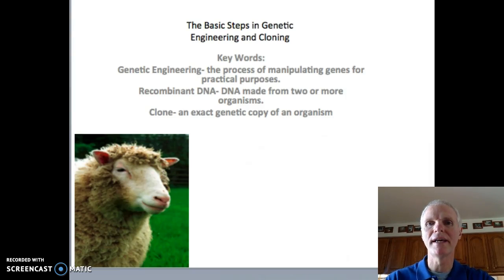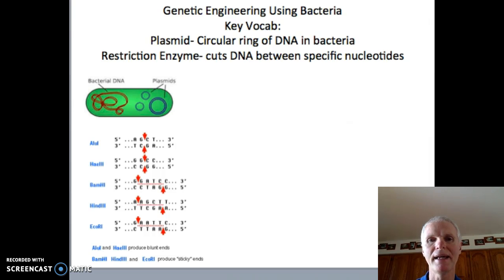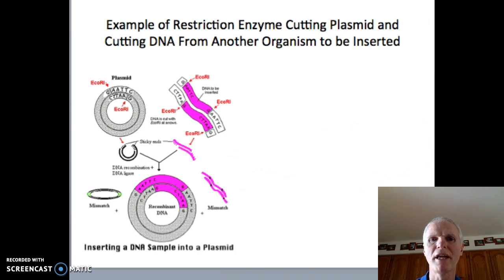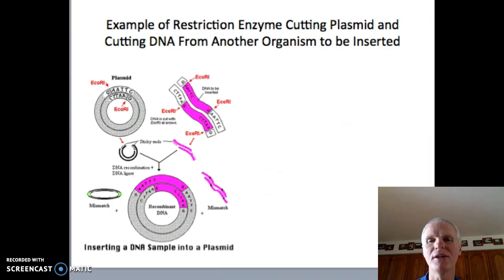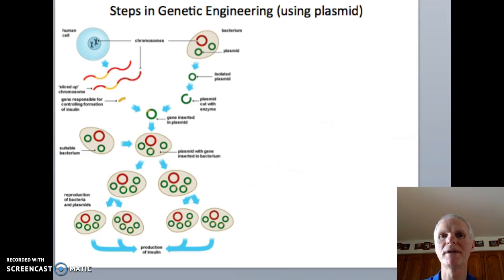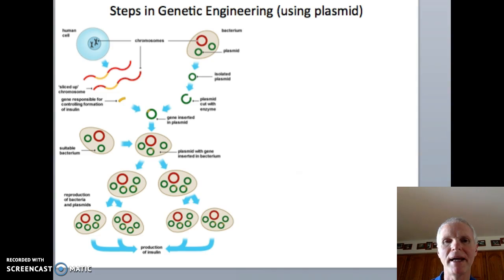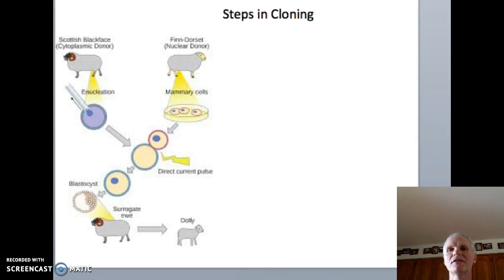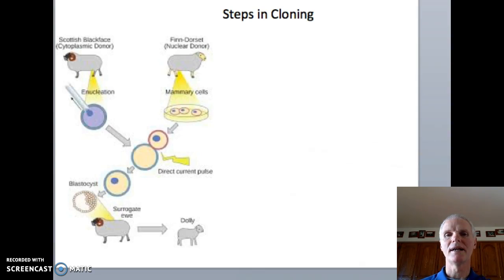Wiersma: Genetic Engineering, Cloning